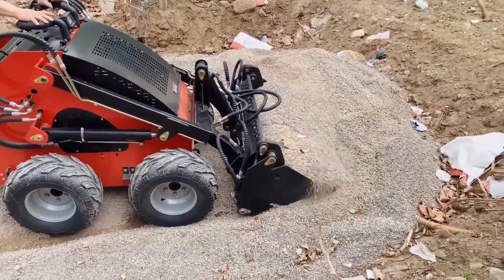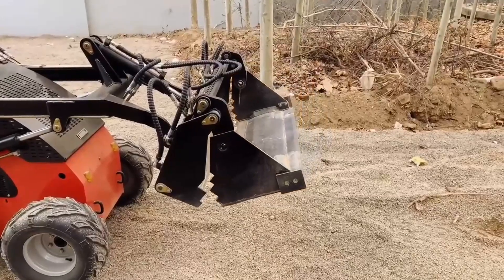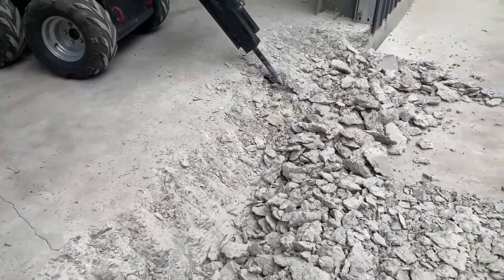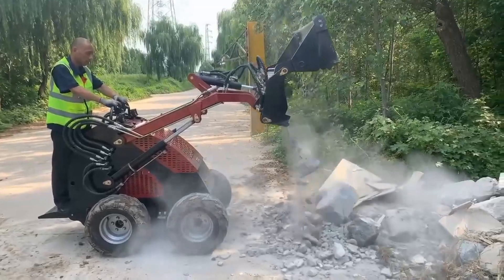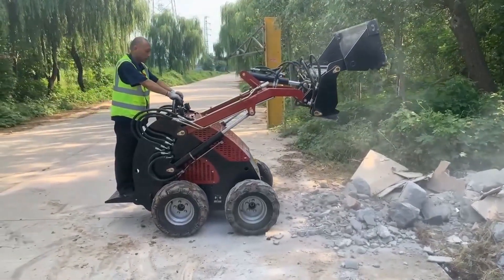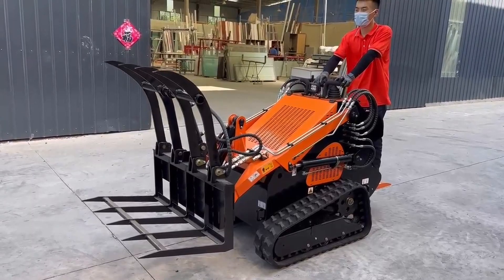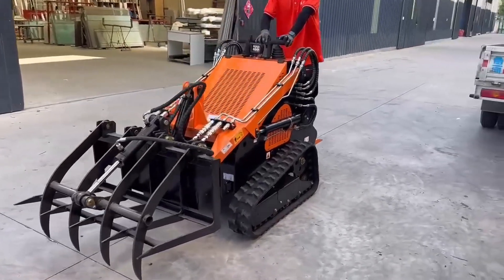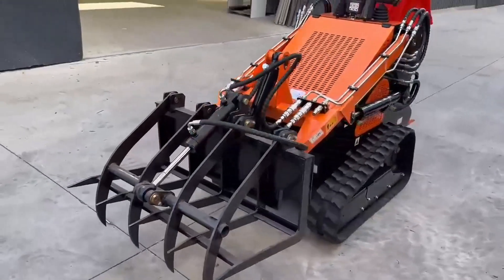How many different applications can the mini loader be used for?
This small loader can be equipped with multiple attachments to complete different tasks,  such as engineering construction, road snow clearing, farm cleaning, loading and unloading goods, etc. Optional accessories include grab bucket, wood grappler, sweeper, breaker, stump crusher, grader, ripper, rock bucket, log grab, auger, cultivator, rotary tiller, etc.